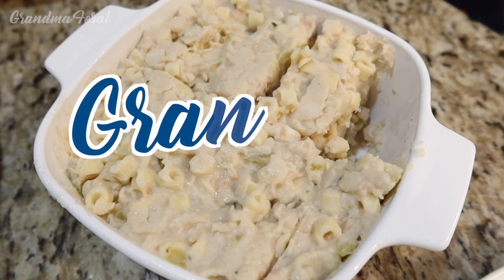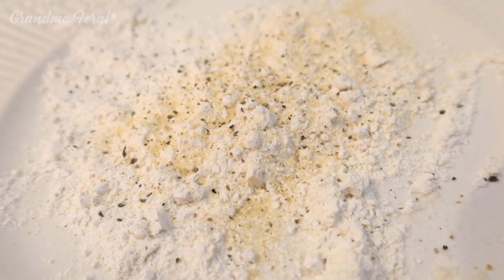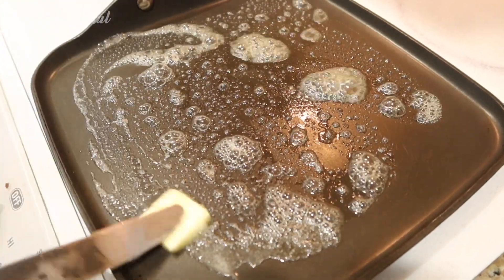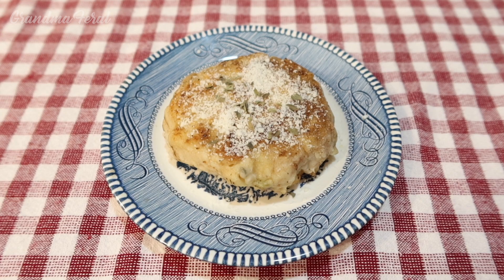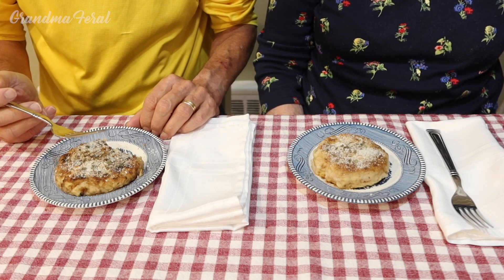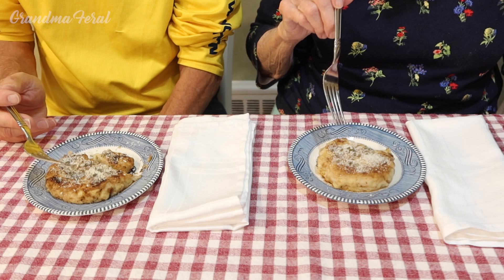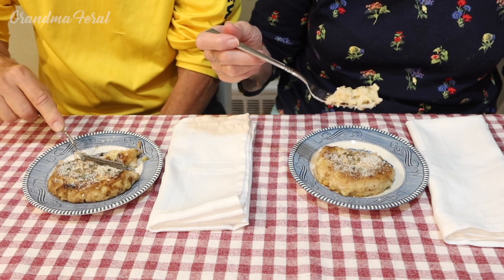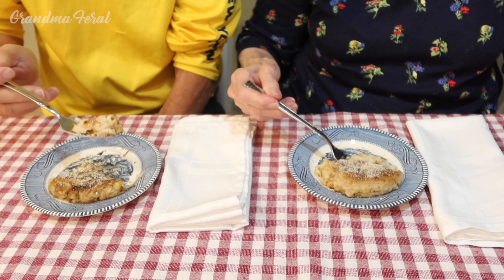Fried Pasta E Fagioli - Pasta Fazool Fritters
Got leftover Pasta E Fagioli? Is it really thick? Make Fried Pasta E Fagioli aka Pasta Fazool Fritters!